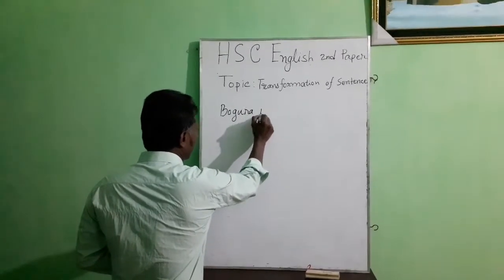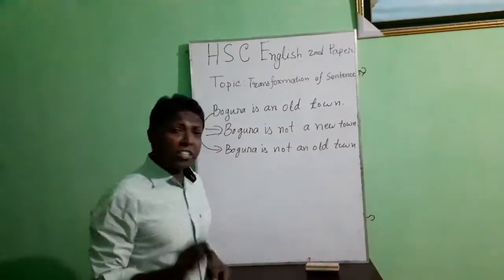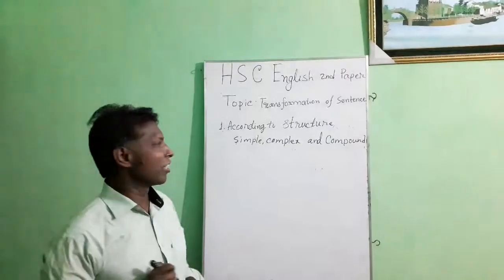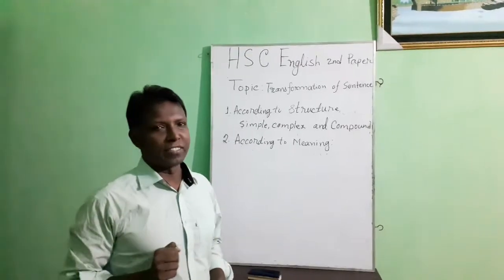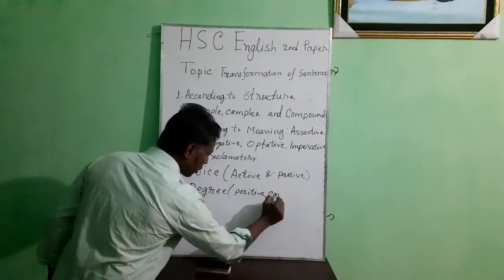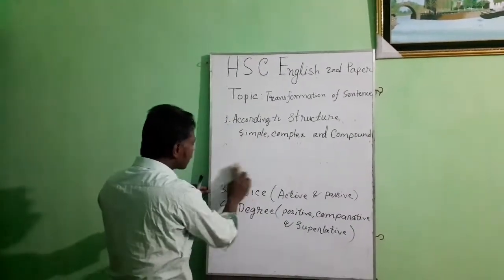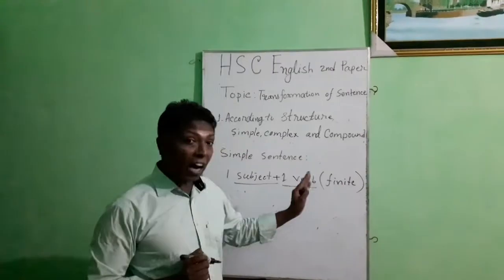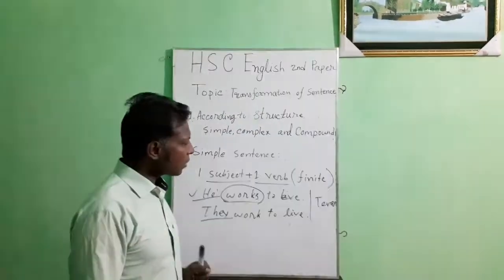HSC English Second Paper,Transformation of Sentence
Detail discussion on Transformation of
 Sentence